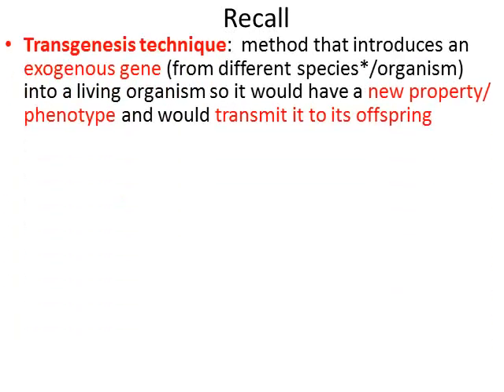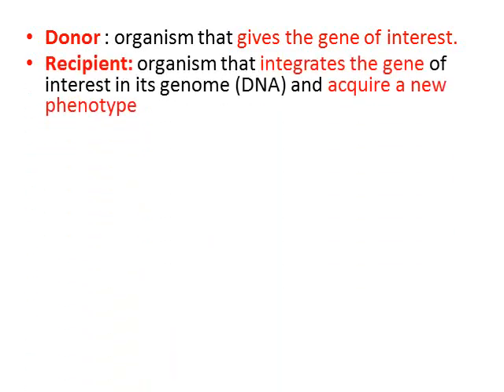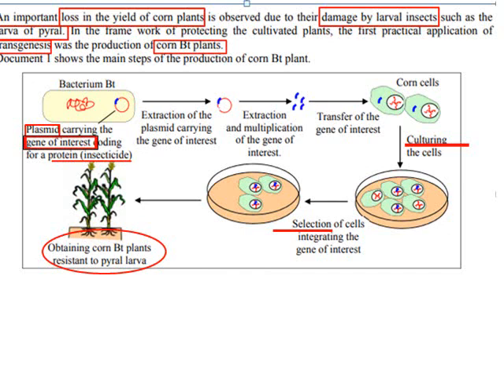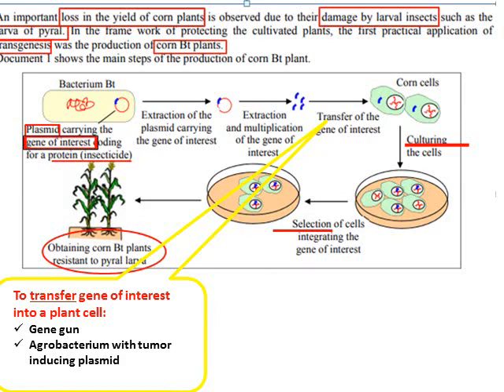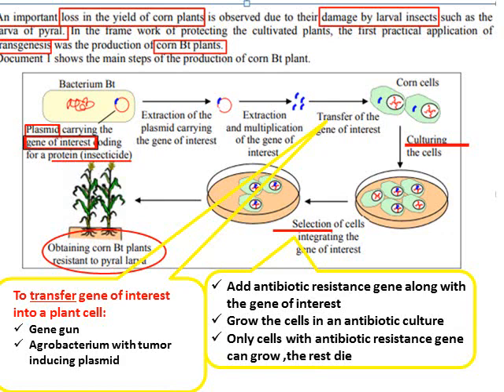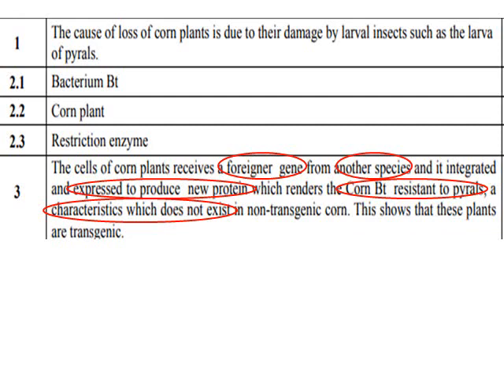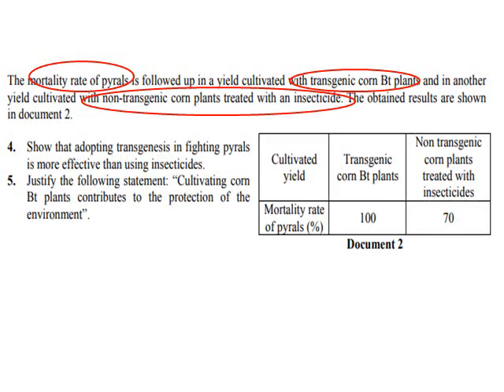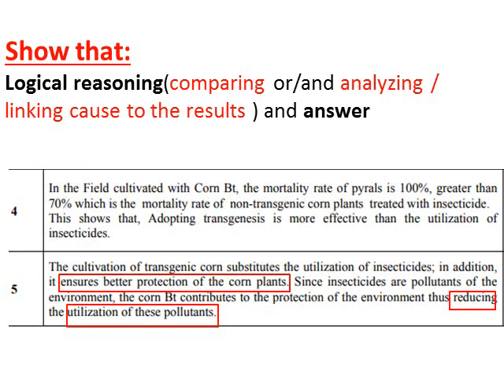G12ES Transgenesis exercise